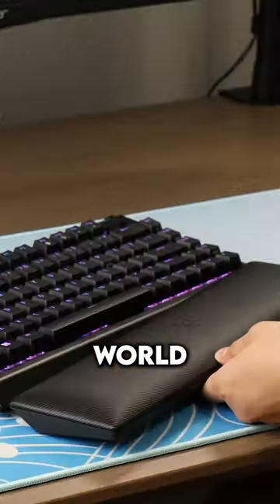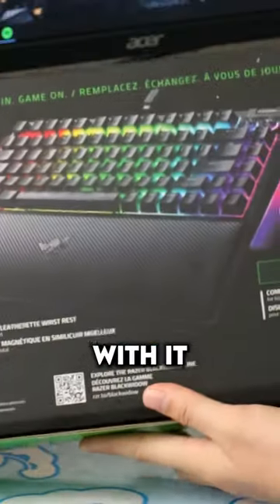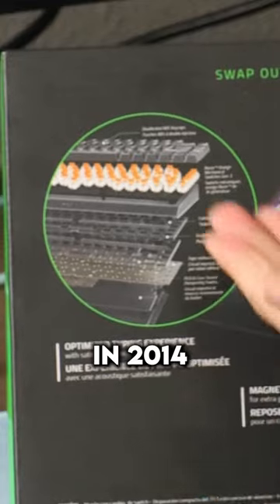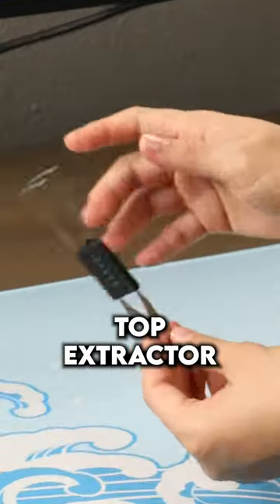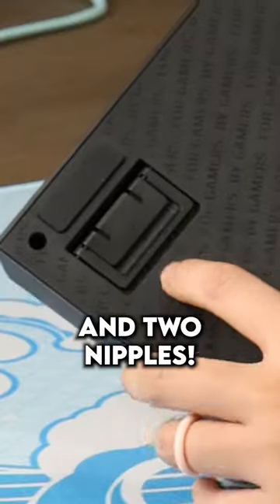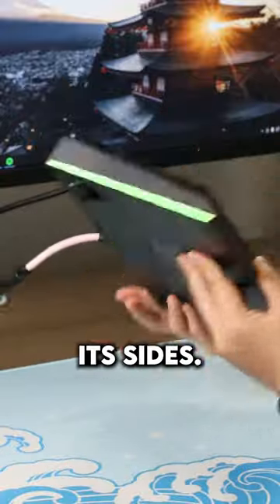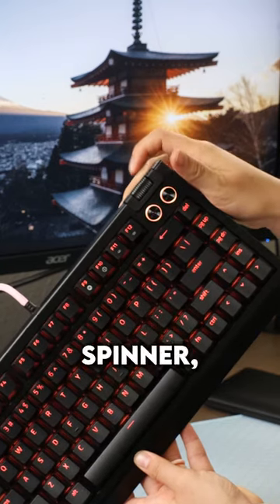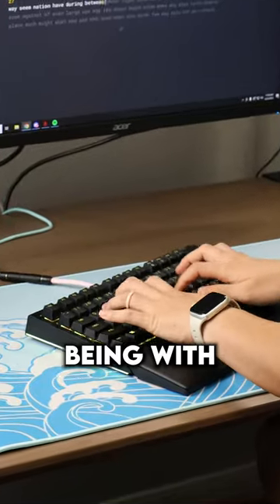Razer's jumped on the keyboard bandwagon y'all